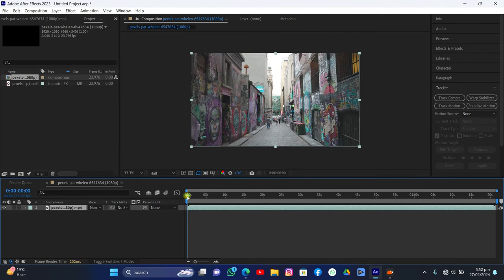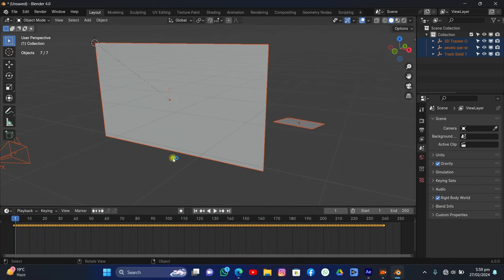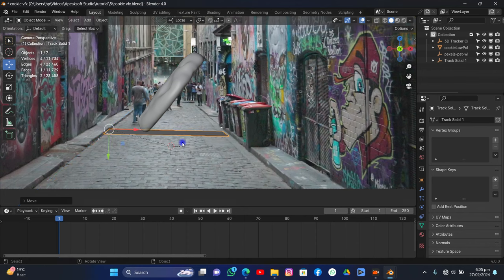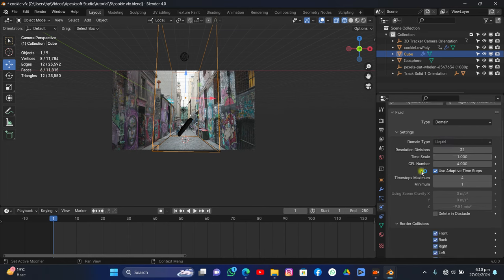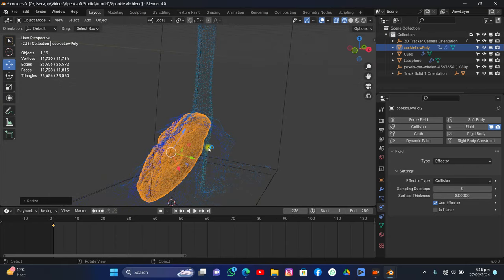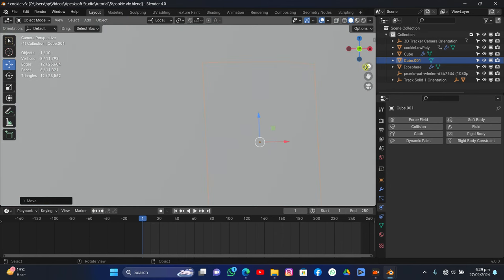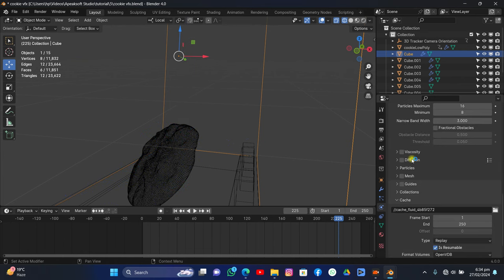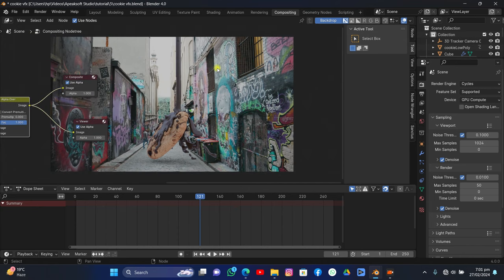Your First ever VFX with Adobe after effects and Blender!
In this video i am gonna show you a proccess on how to make vfx like a pro. You will learn how to track motion, How to export tracking data from adobe after effects into blender and how to setup a 3d scene in blender. ENJOY!

Important links:
Link to Footage:

Tags
blender vfx
Adobe after effects vfx
blender visual effects
after effects visual effects
how to track motion in adobe after effects
how to make vfx in blender
how to setup 3d scene in blender
how to simulate in blender
how to make product animation in blender
how to do vfx in after effects
beginner tutorial for blender
blender product
adobe after effects beginner tutorial
adobe after effects product animation
cgi
cgi in blender
computer generated imaginary
blender and after effects
how to export tracking data into blender
blender 3d modelling
cg geek
pwnisher
blender 3d
blender guru
polyfjord
aryan
arijan
kamran waziir